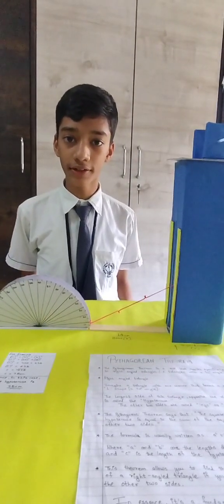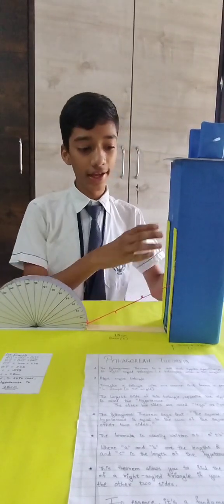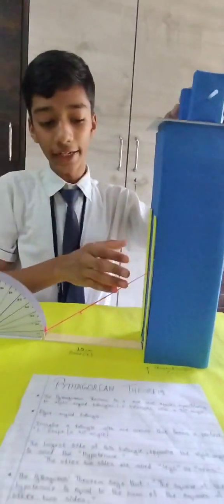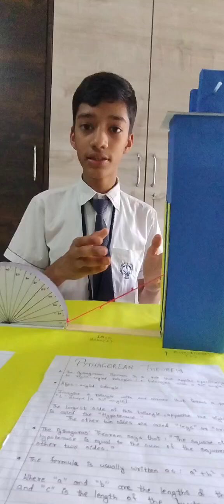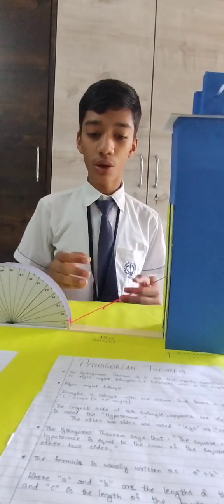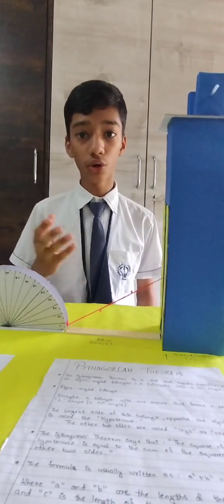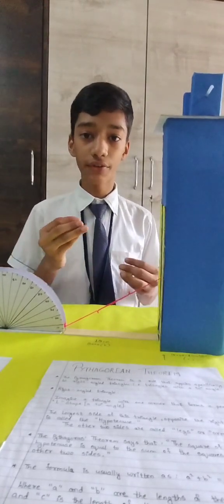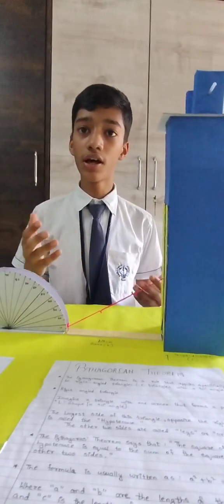📐✨ Pranay Bhor (IX B) | Pythagoras' Theorem | 3rd Prize Winner | National Science Day 🎖🔢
📐✨ National Science Day at Saraswati Vidyalaya showcased incredible Science & Maths projects by our talented students! 🎉

🏆 Mst. Pranay Bhor (IX B) won 3rd Prize for his fascinating project on Pythagoras' Theorem, demonstrating the brilliance of geometry in real life! 🔺📏

Congratulations to our young mathematician for his outstanding effort! 👏🎖